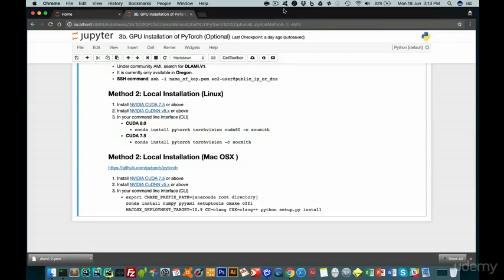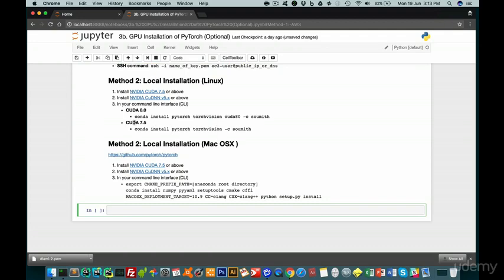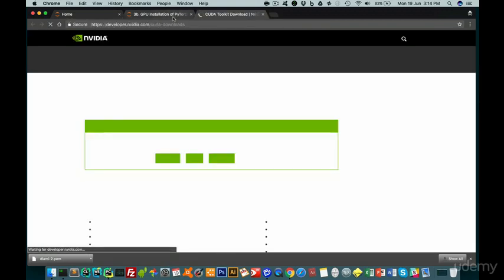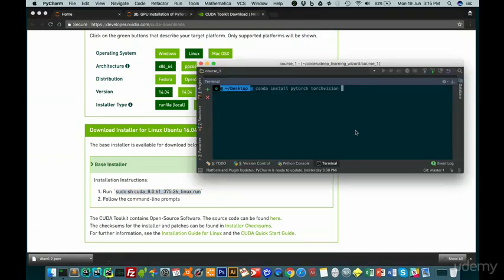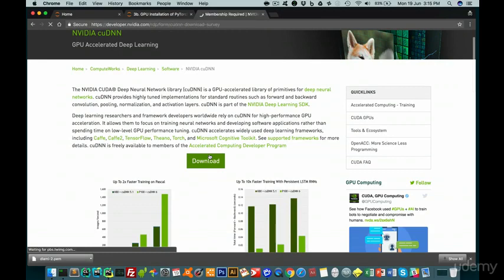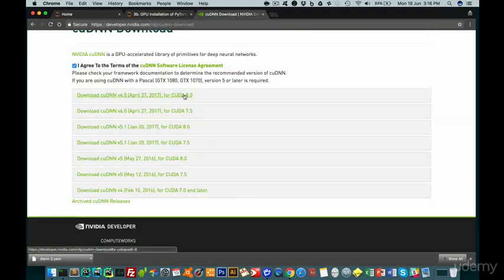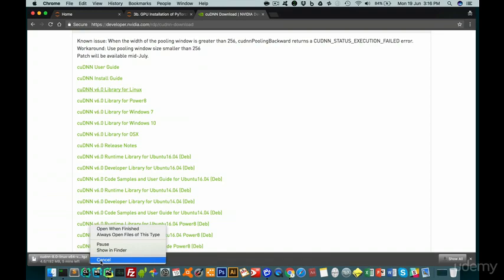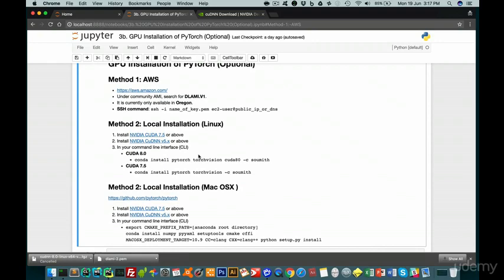Practical Deep Learning with PyTorch : PyTorch with GPU on Linux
Practical Deep Learning with PyTorch
Accelerate your deep learning with PyTorch covering all the fundamentals of deep learning with a python-first framework.